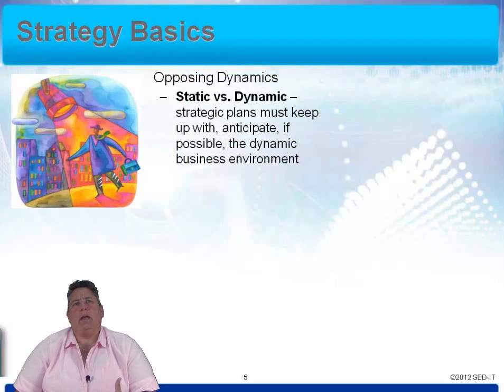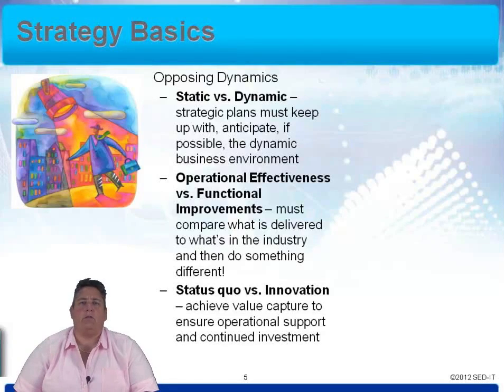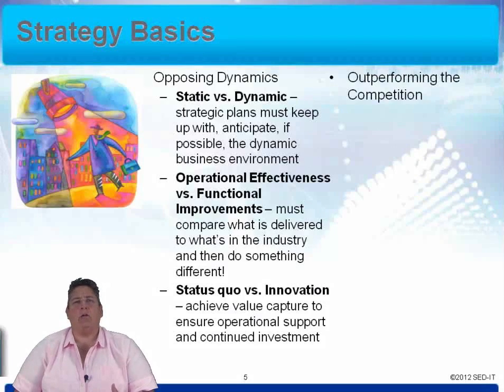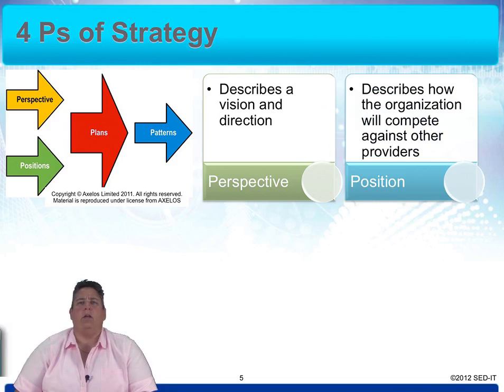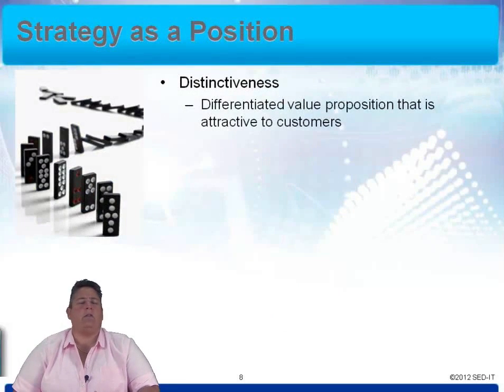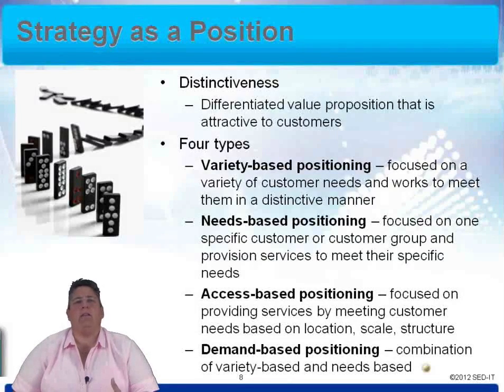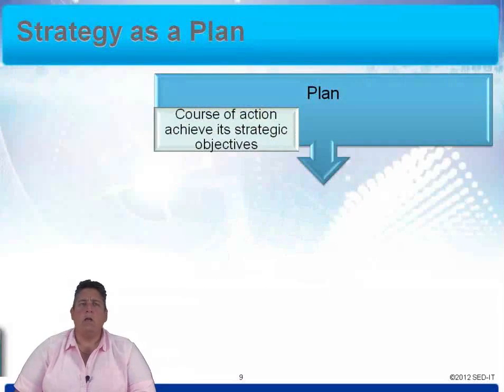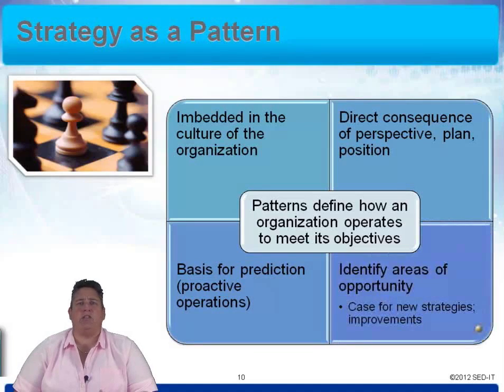ITIL® Service Strategy Certification Training: Strategy and Services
In this video. you will learn about Deciding a Strategy and the Four Ps of Strategy.